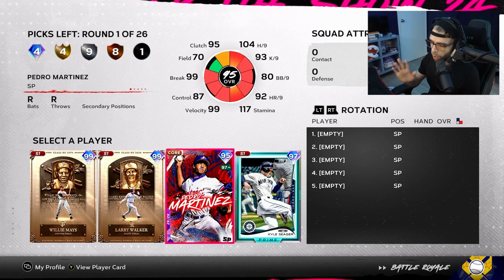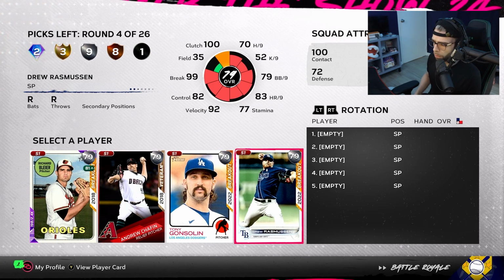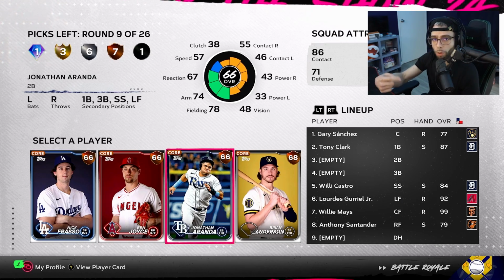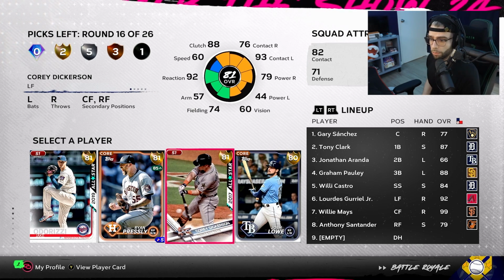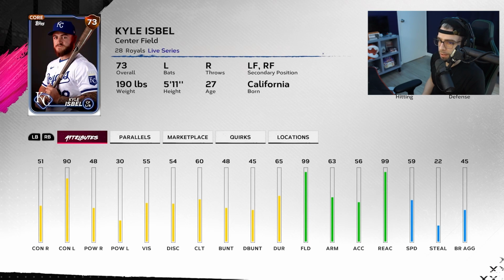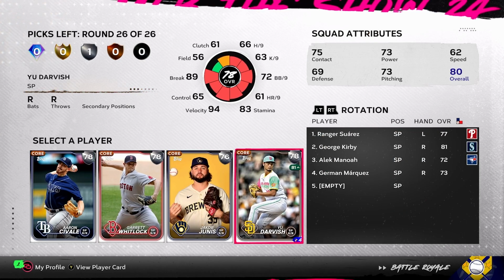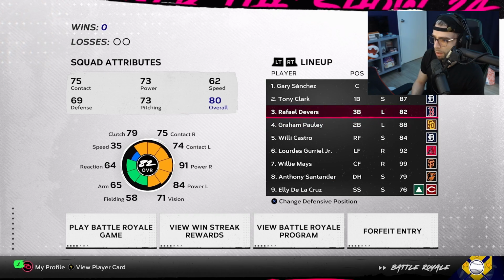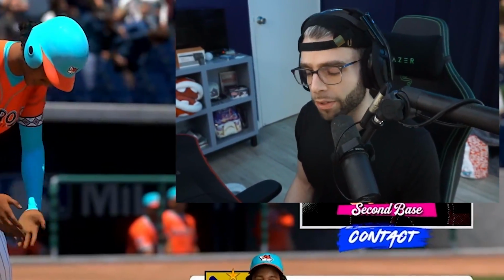How to DRAFT and IMPROVE in Battle Royale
Hopefully these tips are helpful and help you go flawless or get better in BR!

Catch our live streams here!

Here on the OhChev youtube channel we post ALL TYPES of MLB the Show content, such as MLB the Show 24 News, MLB the Show 24 Content breakdowns, MLB the Show 24 Tips and Tricks For NMS , MLB the Show 24 Hitting Tips, MLB the Show 24 Pitching Pinpoint Tips, and all MLB the Show content that is similar.